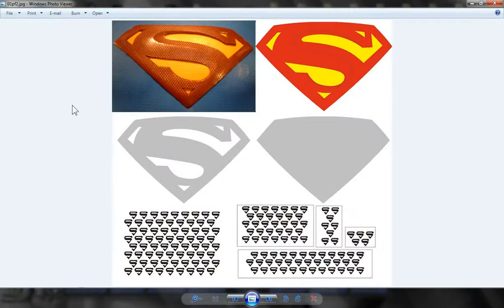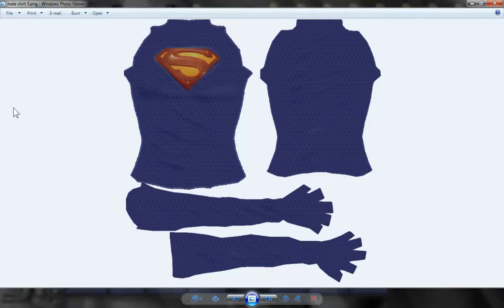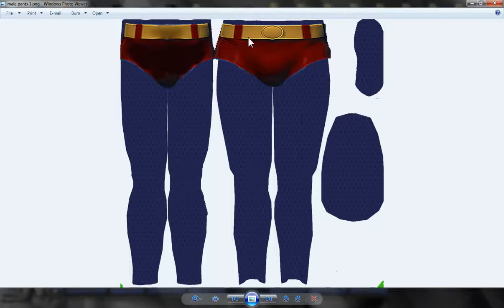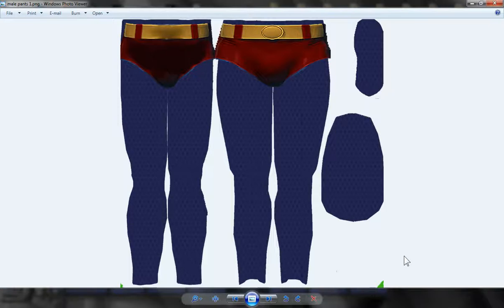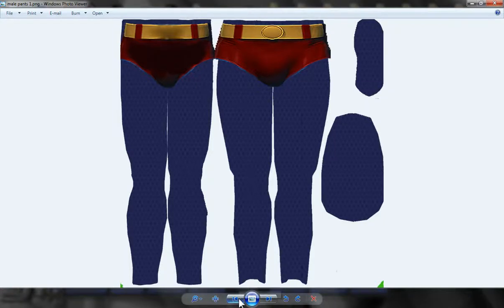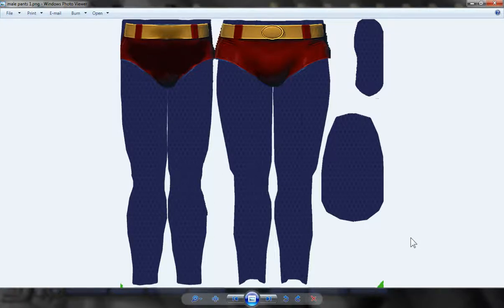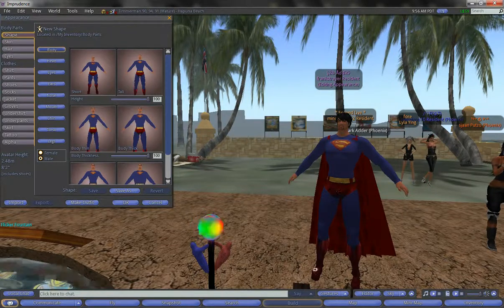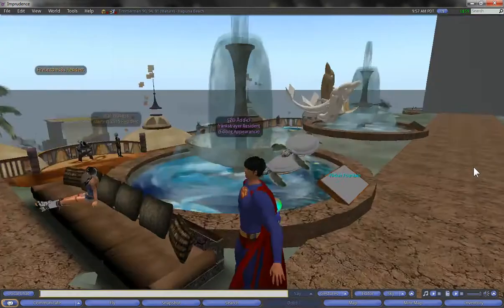In Memory Of Smallville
My little contribution to the finale of smallville. Making a Superman costume in second life.